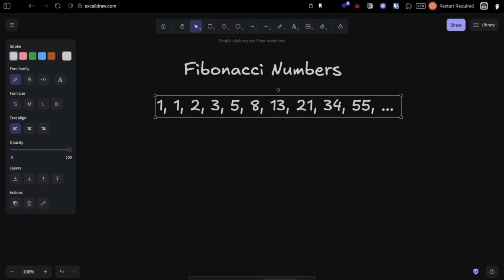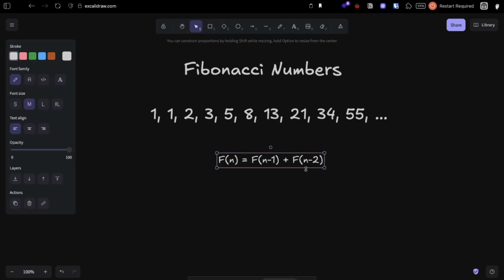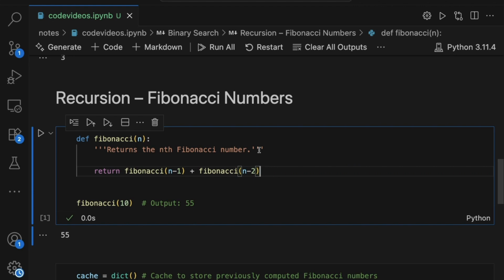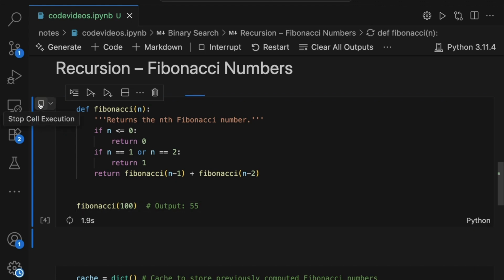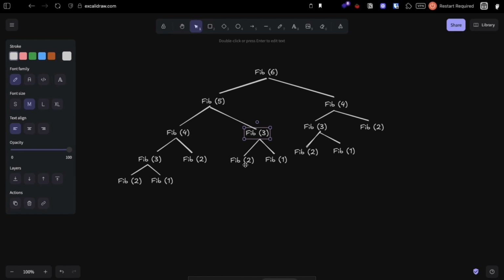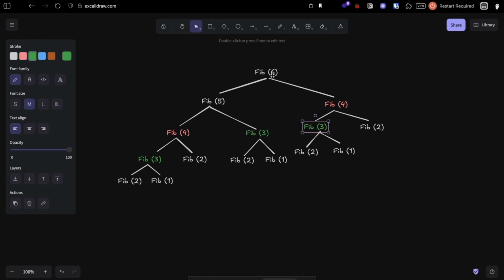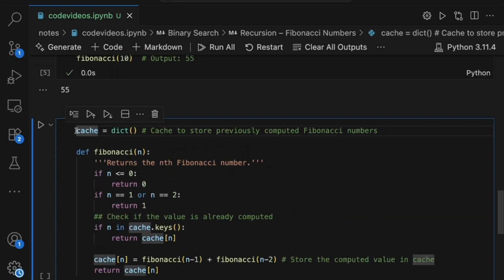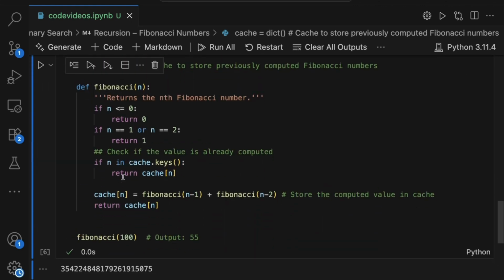Learning Recursion and Dynamic Programming with Fibonacci Numbers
In this video, we'll explore how to compute the nth term of a fibonacci sequence using a recursive function. We'll also optimise the performance of this code using dynamic programming.
For more of such problems, check out the Data Structures and Algorithms course by Zindua School and Career Kickstart